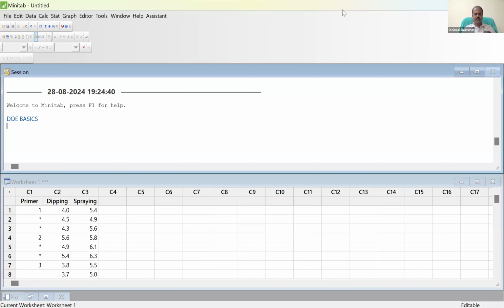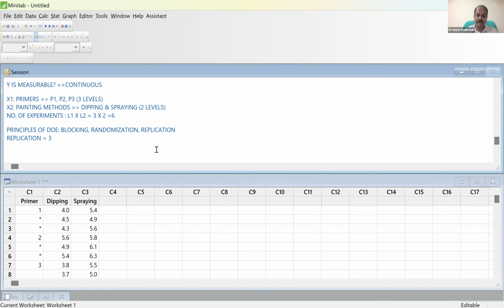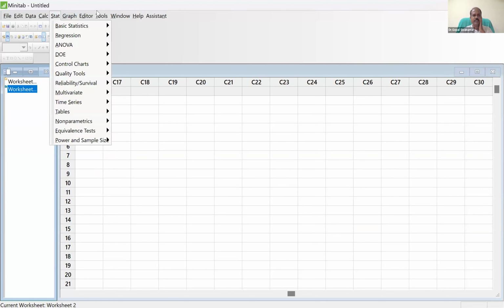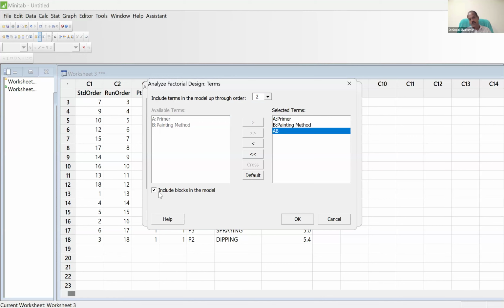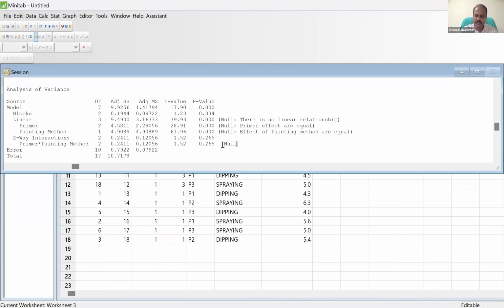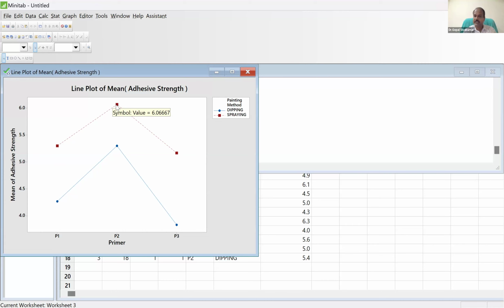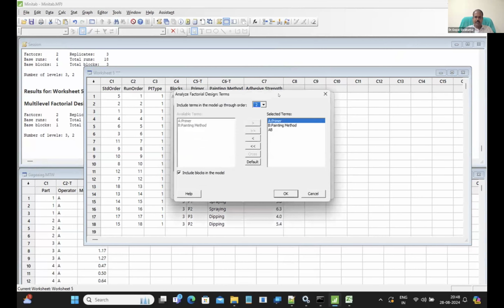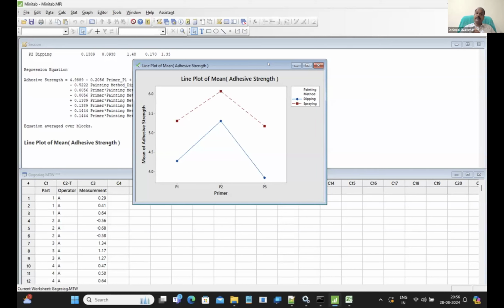Design of Experiments (DOE) Using Minitab: A Step-by-Step Guide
Unlock the full potential of your data analysis with Design of Experiments (DOE) in Minitab! In this video, we'll walk you through the fundamentals of DOE and show you how to apply these powerful techniques using Minitab's user-friendly interface.

What You'll Learn:

The basics of DOE and why it's essential for optimizing processes.
How to set up and conduct a DOE in Minitab, including selecting factors, levels, and interactions.
Analyzing and interpreting the results to make data-driven decisions.
Practical examples and case studies to illustrate key concepts.
Whether you're a beginner looking to understand the basics or a seasoned professional wanting to refine your skills, this video has something for everyone. By the end, you'll be equipped to design, conduct, and analyze experiments with confidence, driving improvements in quality and performance.